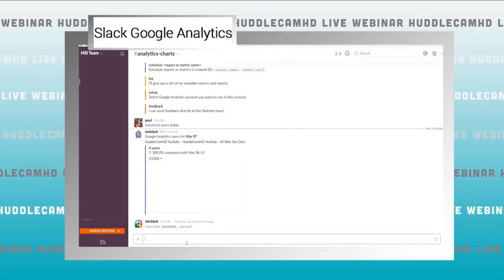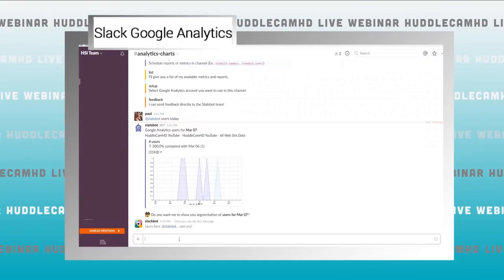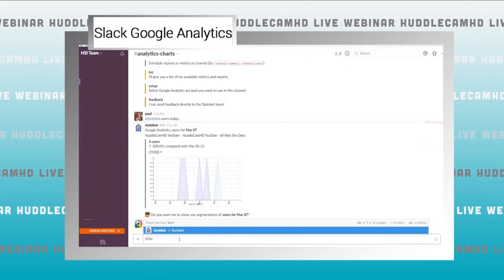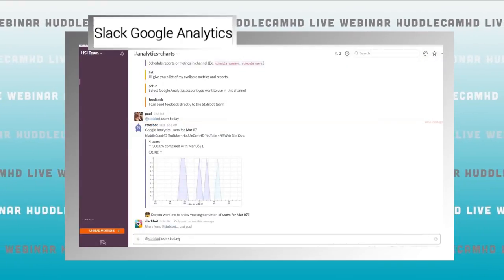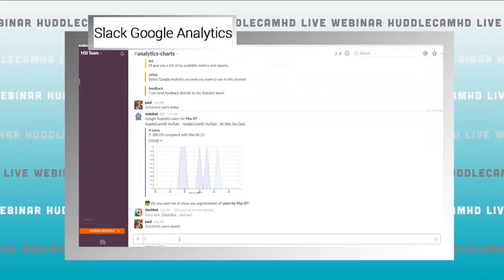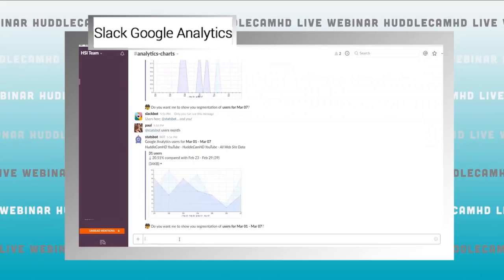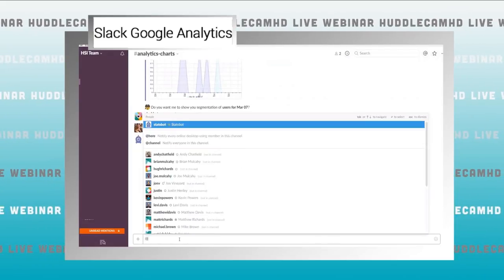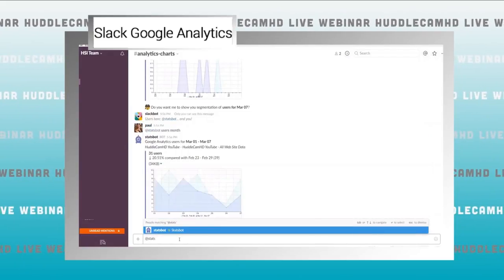Slack integration with Google Analytic's (Tutorial)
Learn digital marketing including SEO, SMO, Google Analytics, Google Adwords, Google Webmaster Tools, Search Engine Marketing, Social Media Marketing, E-mail Marketing etc.